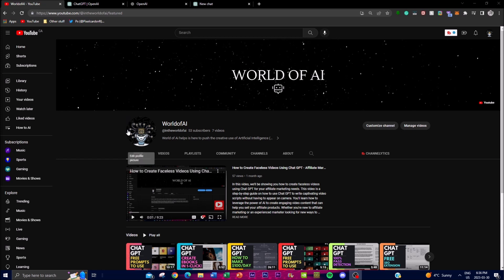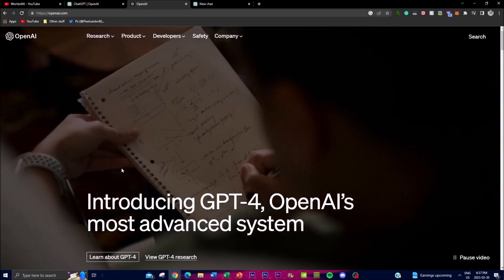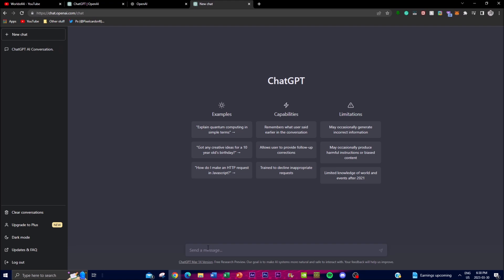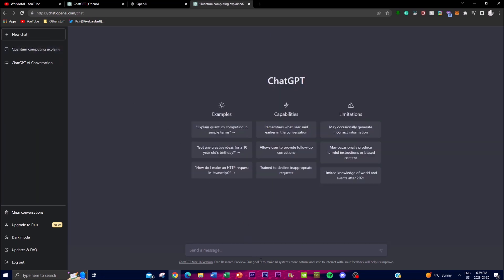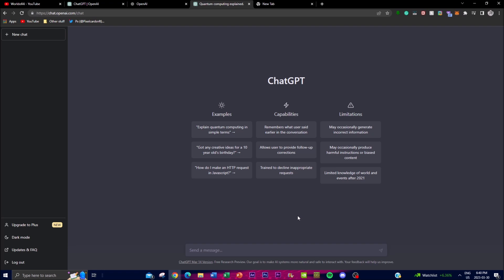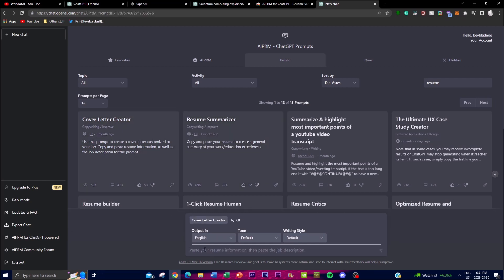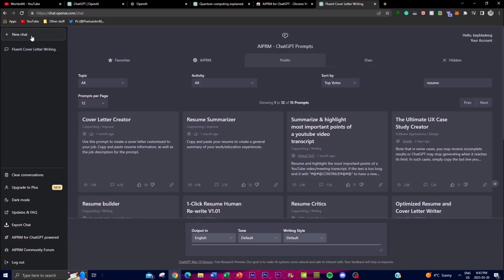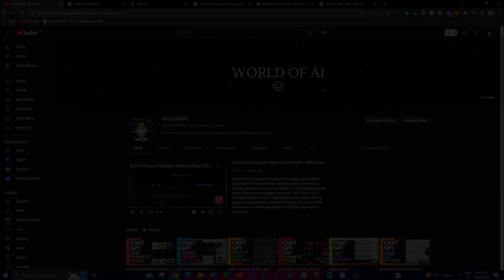How To Use Chat GPT by Open AI For Beginners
If you're a beginner looking to use Chat GPT by Open AI, this ultimate guide is for you! In this step-by-step tutorial, you'll learn everything you need to know about Chat GPT by Open AI, including how to get started and become a pro. With Chat GPT by Open AI, you can have fun and engaging conversations with an AI language model that understands context and generates human-like responses. Get started today and unleash the power of Chat GPT by Open AI!

[Time Stamps]:
0:00 - Intro
0:40 - Create an Account
1:40 - Using ChatGPT
4:16 - Prompt Extension

Chat GPT, Open AI, Beginners Guide, Tutorial, Artificial Intelligence, Language Model, AI Conversations, Chatbot, AI Assistant, Virtual Assistant, Step-by-Step, Getting Started, Tips and Tricks, Ultimate Guide, Comprehensive Guide.